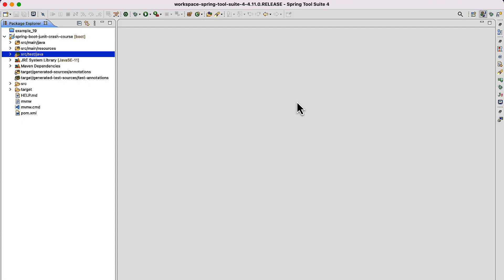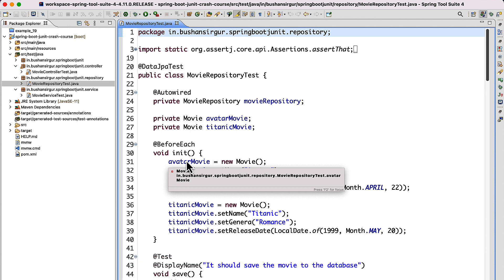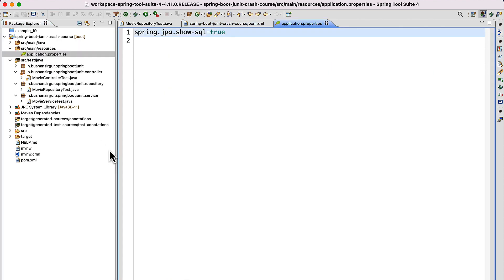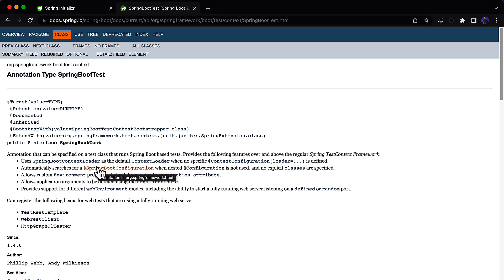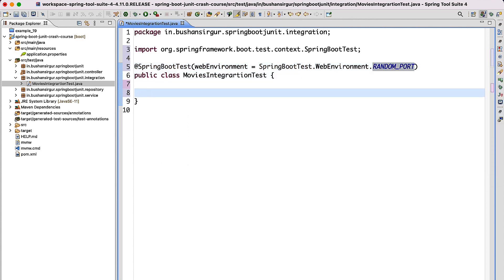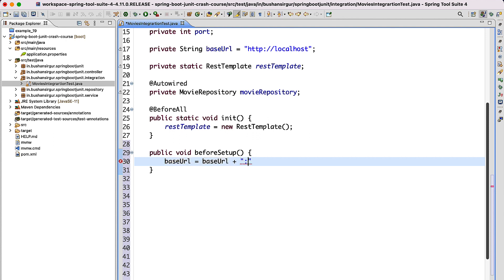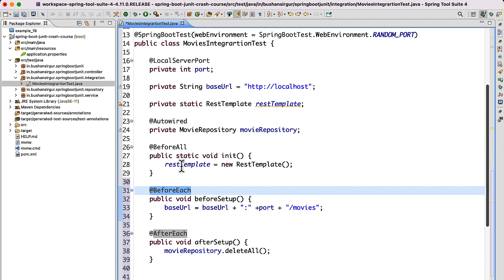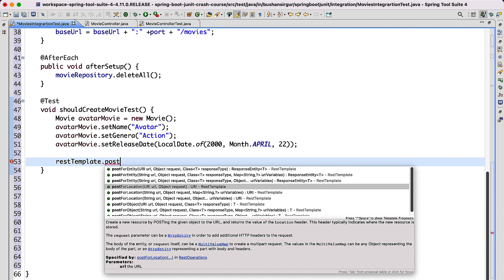Spring Boot Unit Testing with JUnit, Mockito and MockMvc - Part 4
Timestamps:
15:19 - Write JUnit test case for Save operation
20:46 - Write JUnit test case for Read operation
25:35 - Write JUnit test case for Read by Id
29:33 - Write JUnit test case for Delete
31:45 - Write JUnit test case for Update
35:35 - Refactor JUnit test cases
Build Production Ready REST API with Spring Boot - Expense Tracker API
Build Spring Boot and Thymeleaf Real Time Web Application - Expense Manager
Full stack development with React (React Hooks) and Spring Boot
JSP and Servlets Complete Course
Gear I use -
Follow me to stay updated -